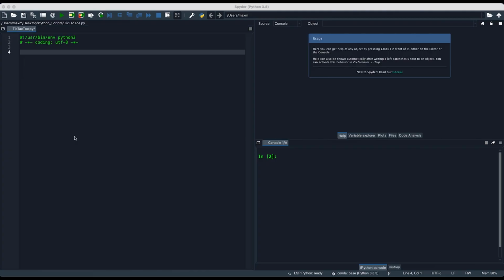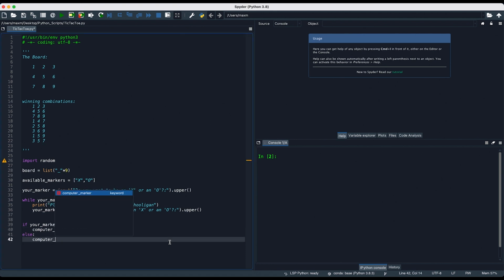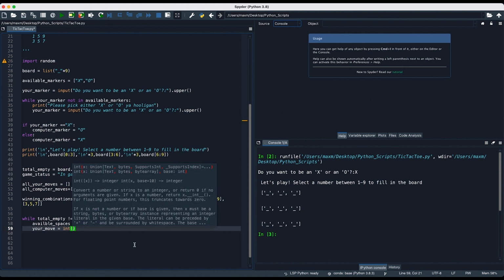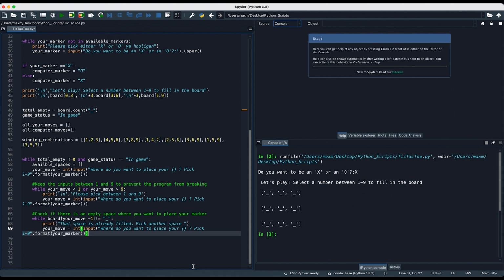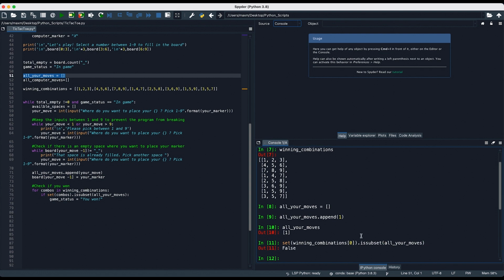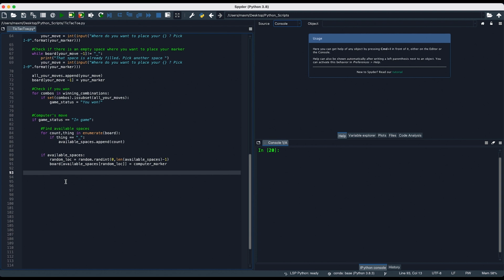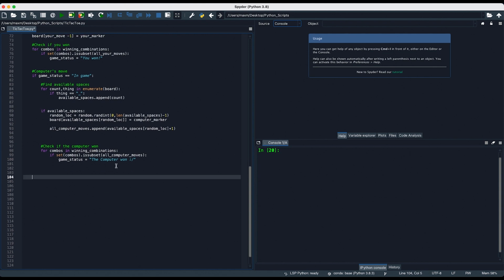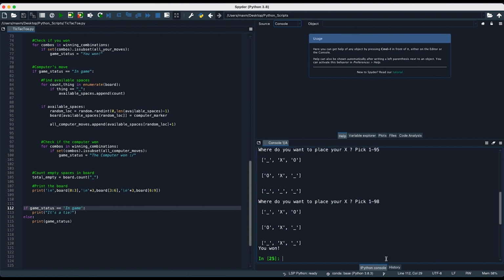I make Tic Tac Toe in Python! - #0006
In Episode #6 of Every Day Python Projects, we learn how to spend 20 minutes building a game we could otherwise play on a piece of paper...Tic Tac Toe! In all seriousness, this is a pretty fun project that gives you more hands on practice with Python :D